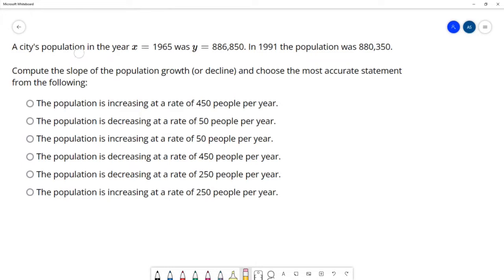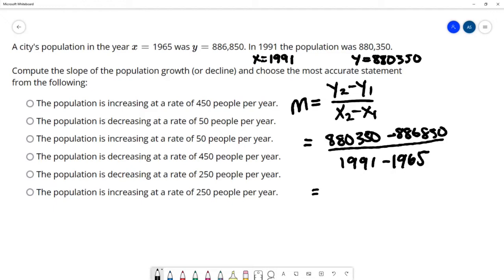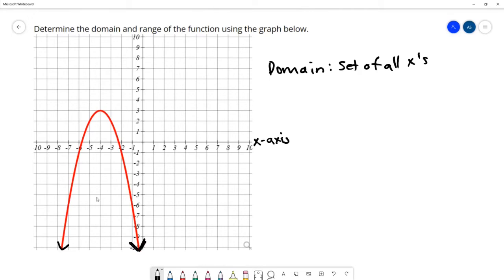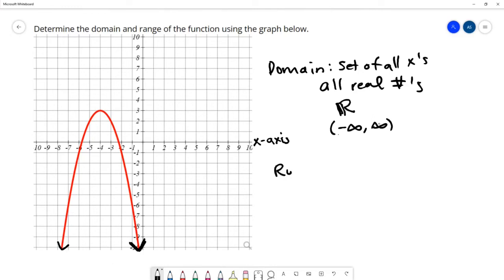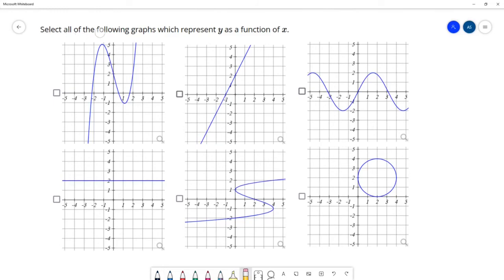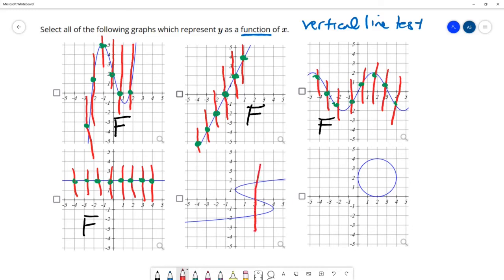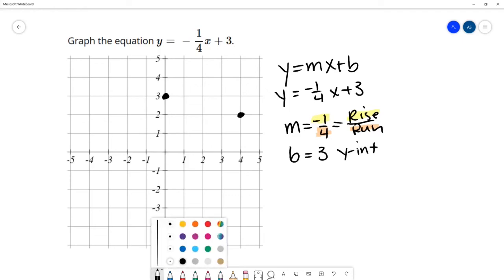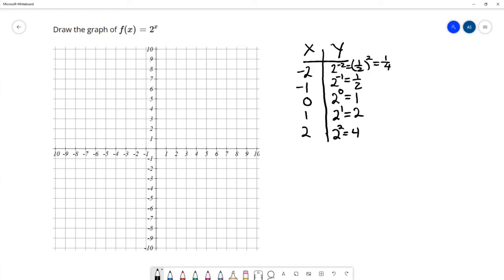Intermediate Algebra MAT1033 Practice Final Questions 6-10